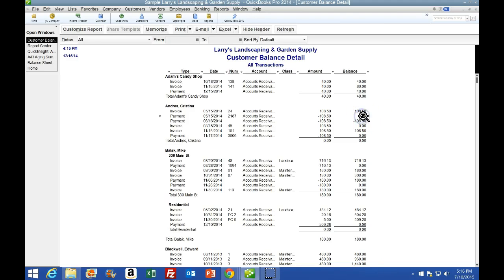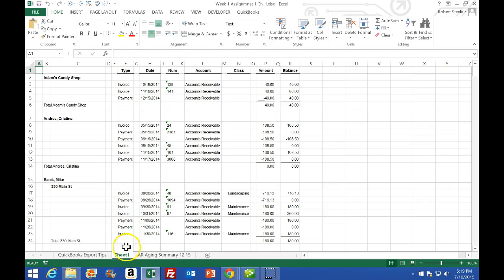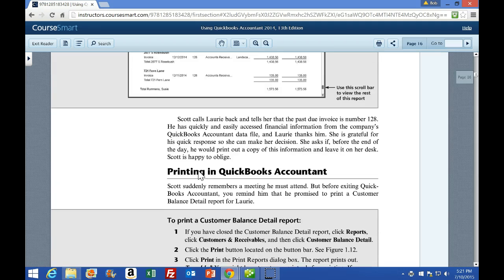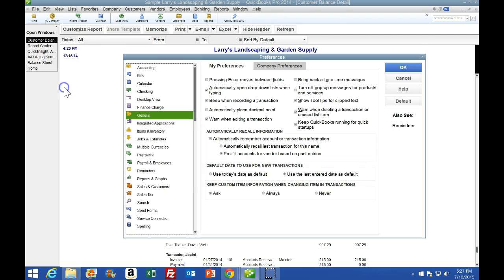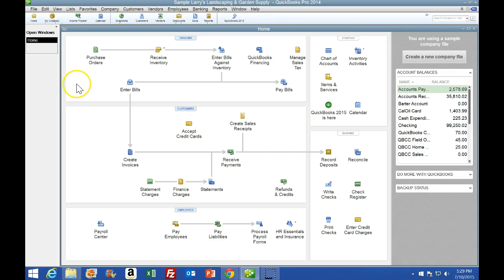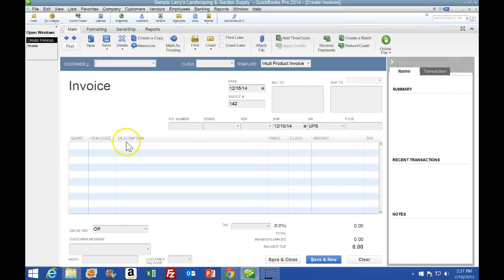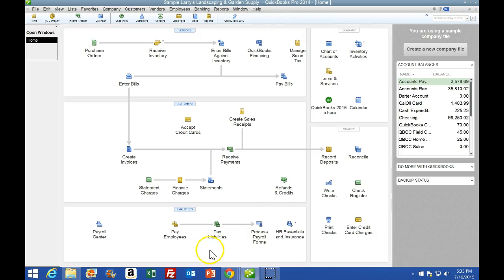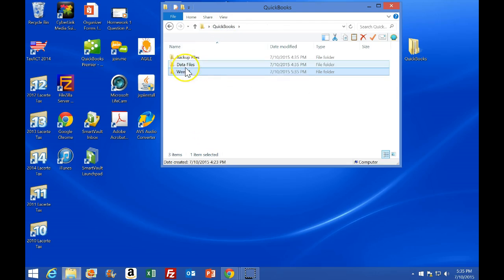QuickBooks Ch. 1 part 3 2014 - QuickBooks Instruction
Introduce the QuickBooks system and help explain QuickBooks home page and processes. We will restore a QuickBooks file, a file that already has data. This is like working at a company because we will usually start with a system that already has data rather than starting a new system from scratch. We will generate common accounting and QuickBooks reports like a balance sheet and income statement.